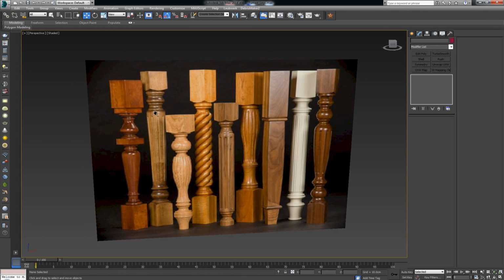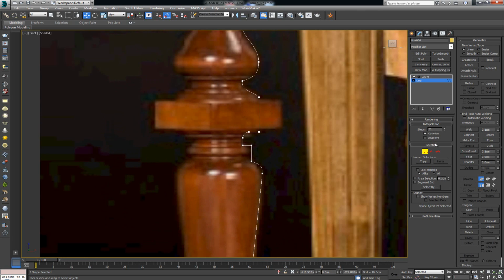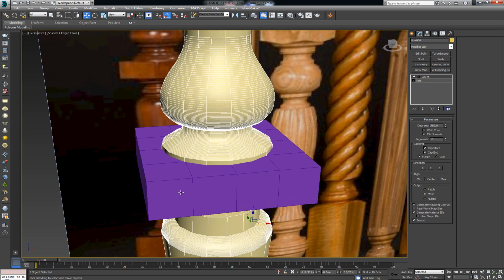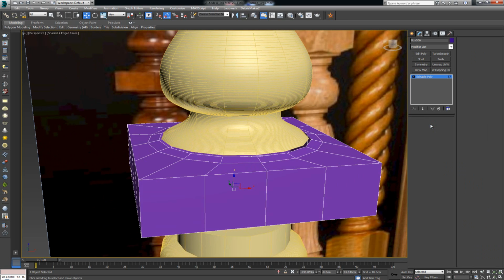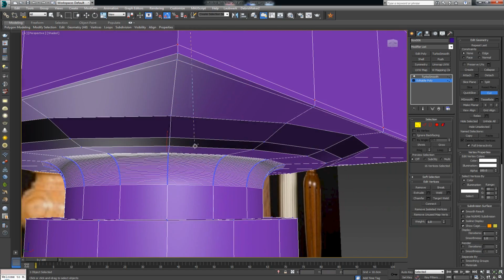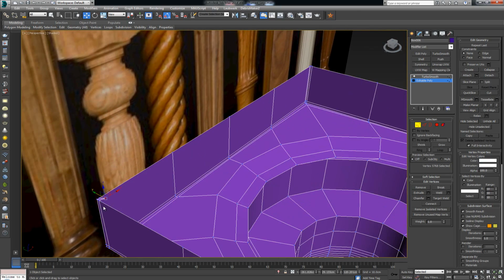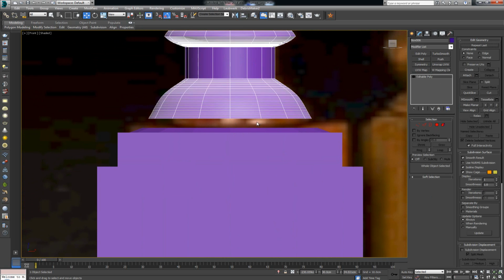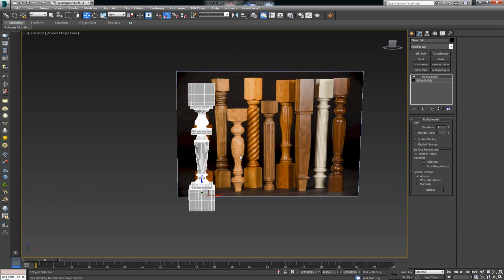Modeling Turned Furniture in 3ds max Part 4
This video is a part of a larger modeling series where we go over the techniques of modeling turned furniture legs.